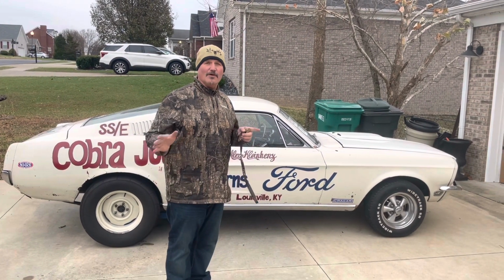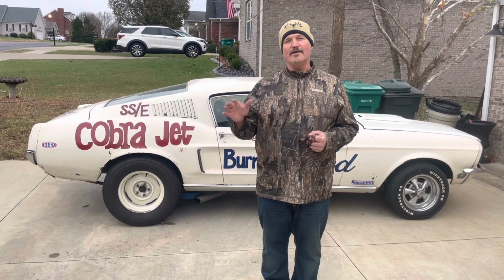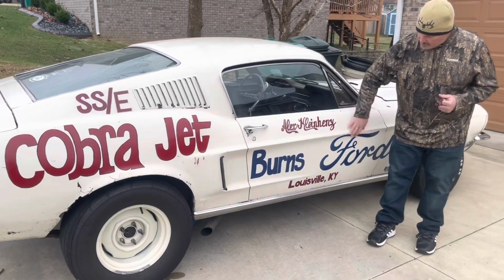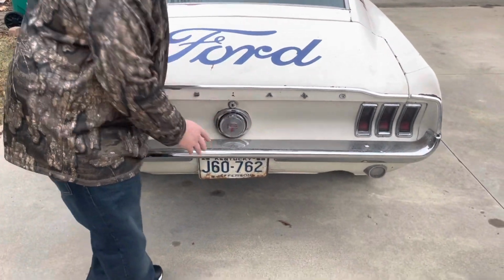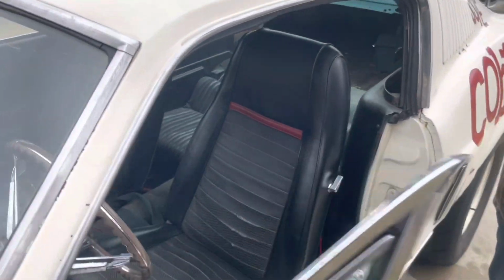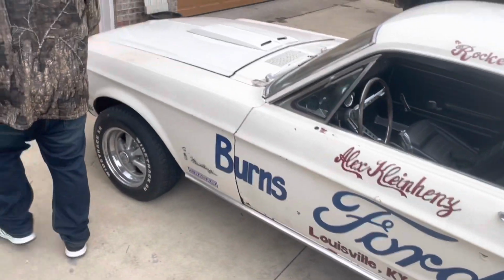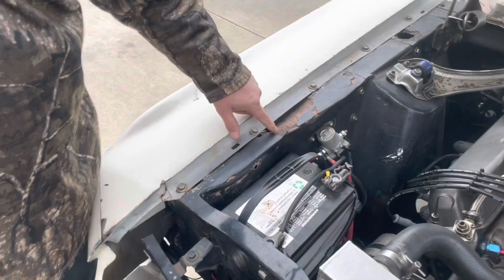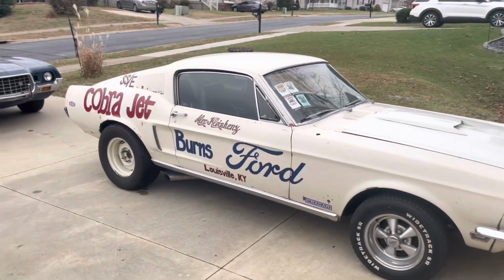Rough Fake Cobra Jet!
Fake CJ car!